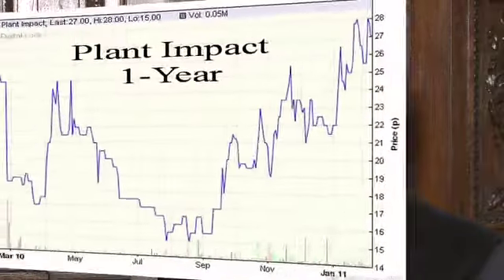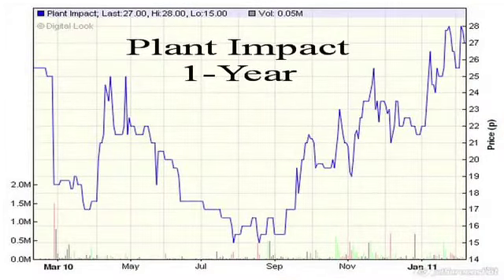Peter Blezard, of Plant Impact, says the company has a lot of unlocked value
10/2/11 Peter Blezard, Chief Executive of Plant Impact, tells Proactive Investors that the appointment of a new chairman has the potential to provide a platform for change. Peter says the company is growing and  has a lot of unlocked value. He also talks about where he sees the company in 2 years. LSE: PIM